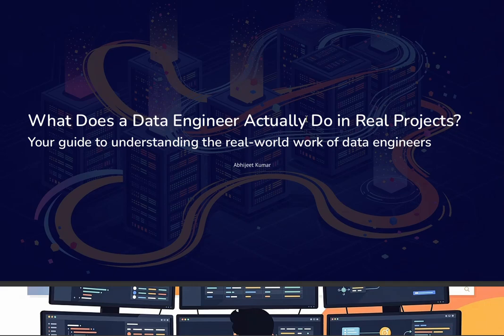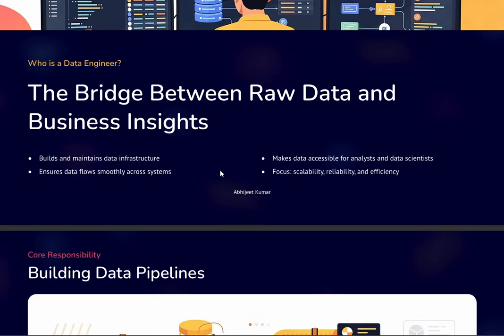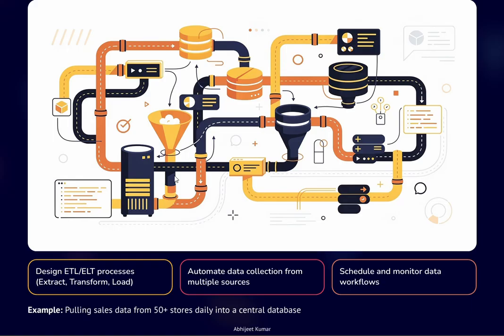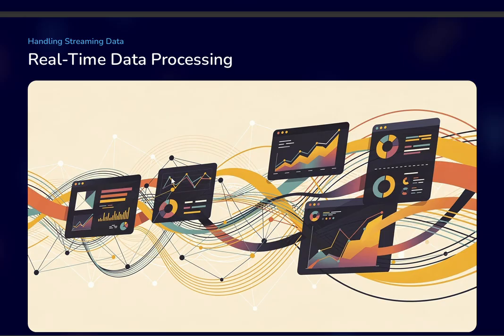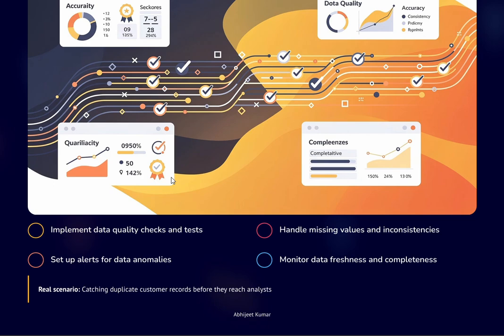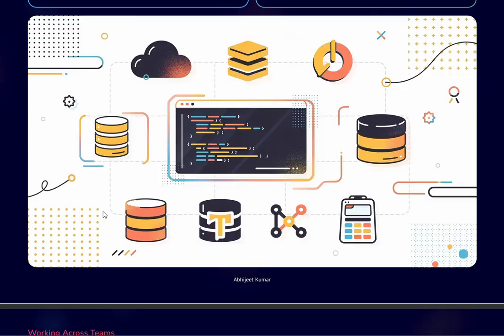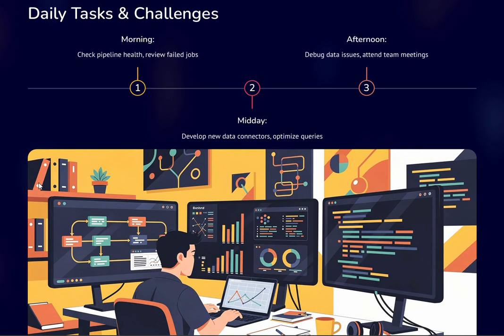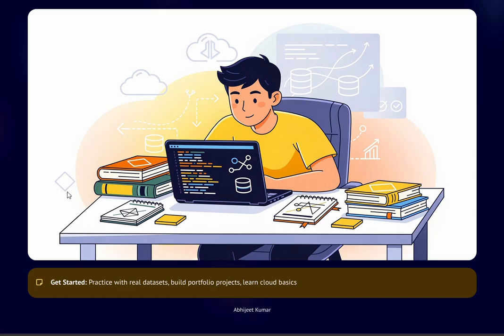What Does a Data Engineer Actually Do? | Real Projects, Tools & Skills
What does a Data Engineer actually do in real projects?

In this video, I break down the real-world role of a Data Engineer using practical examples from industry projects — not just theory.

You’ll learn:

The day-to-day responsibilities of a Data Engineer

How data pipelines (ETL / ELT) work in real projects

Data warehouses, streaming data, and real-time processing

Tools used in production like Databricks, Azure, Spark, SQL, and Python

Skills needed to become a Data Engineer

This video is ideal for:

Beginners exploring Data Engineering

Data Analysts moving to Data Engineering

Anyone working with data teams